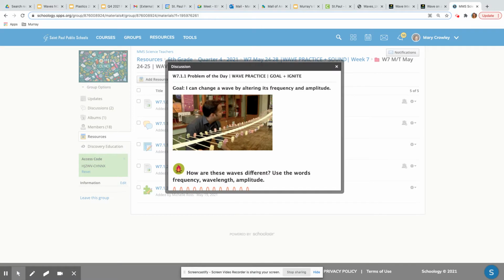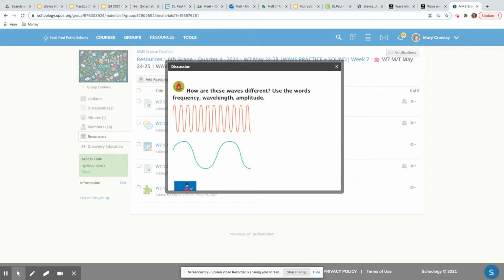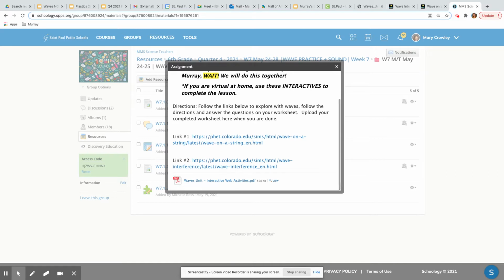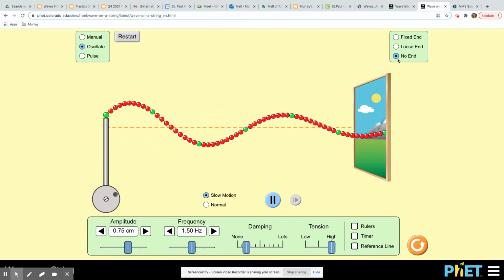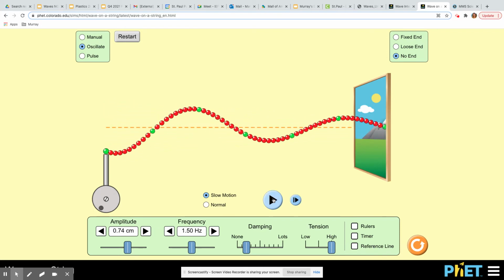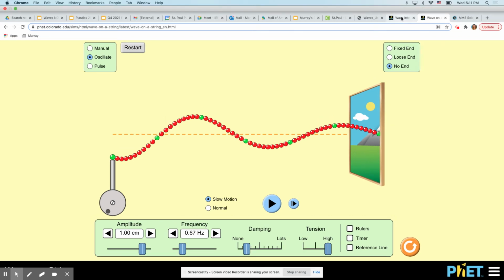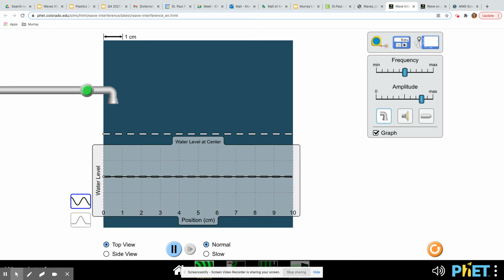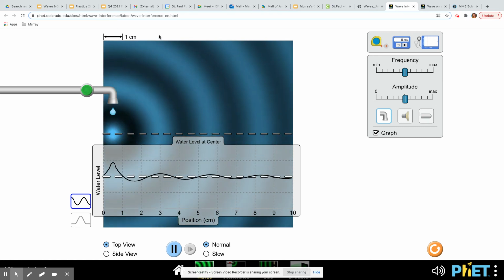Week 7 - Lesson 1 Wave Practice